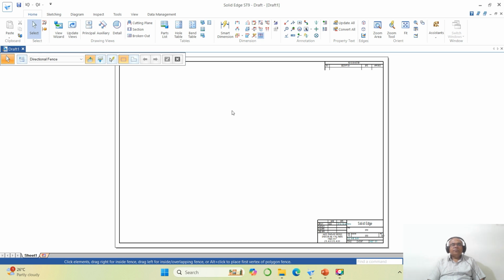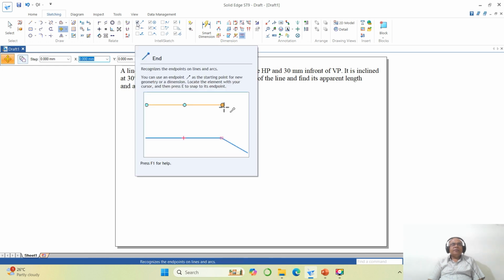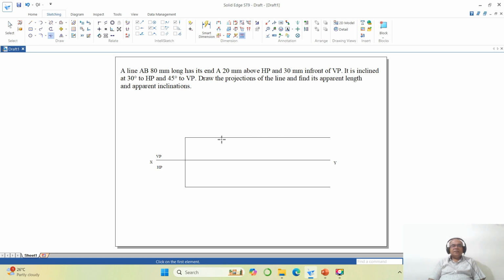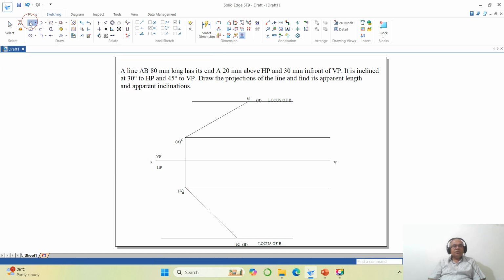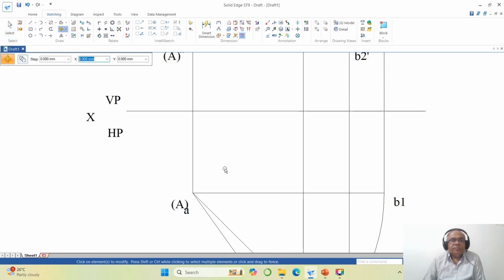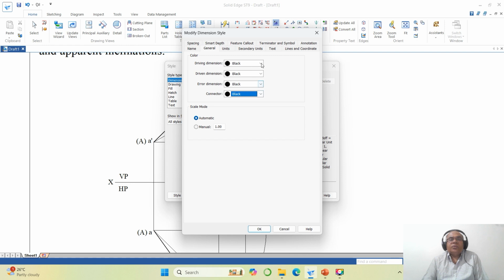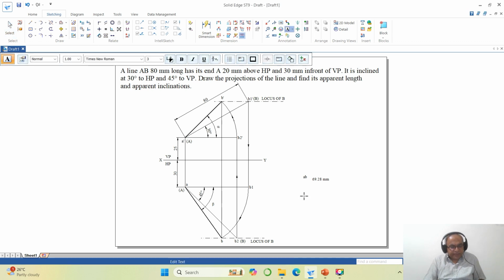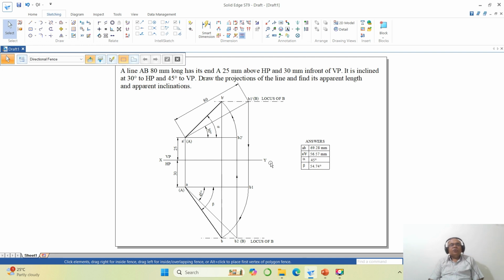6 Lines Problem Solving by SE sw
True length and its inclinations are given. To determine Apparent length and its inclinations by using Solid Edge software